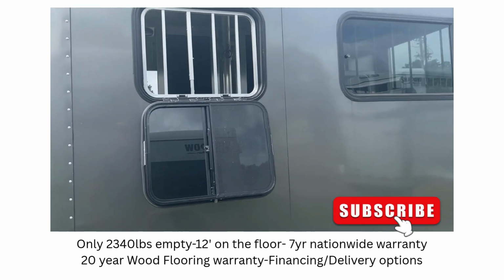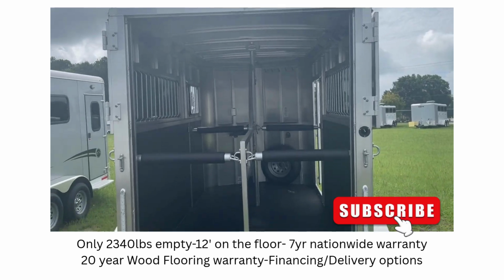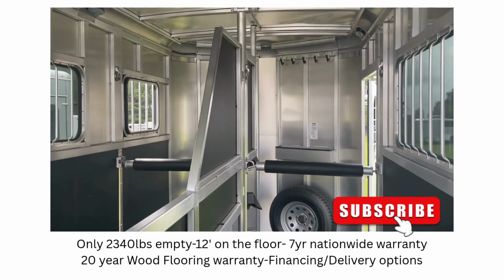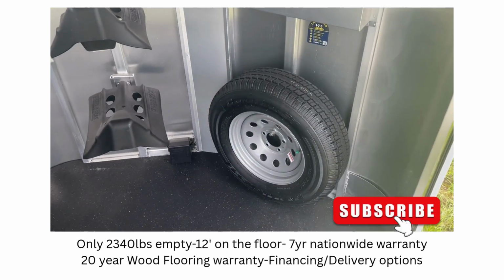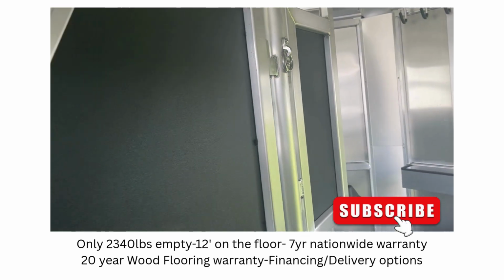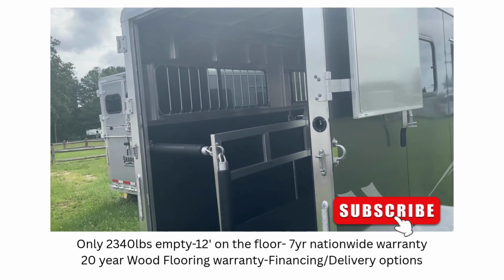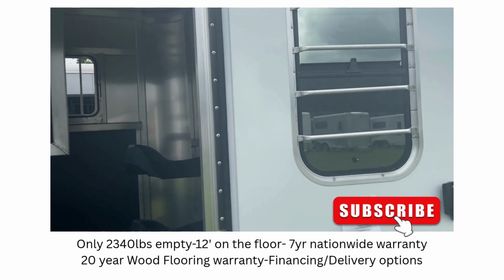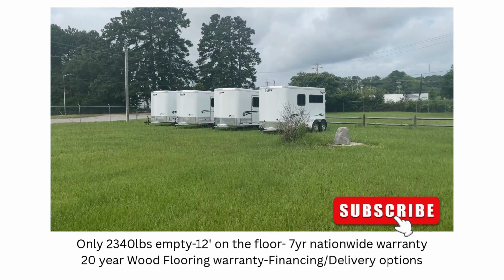12'6 long x 6'4 wide x 7'6 tall Lined lower walls Padded breast and butt bars Swinging Head Divider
Gunmetal Grey makes this beauty look as good as it rolls...the best value in a new Straight Load Bumper Pull with features like:

    12'6 long x 6'4 wide x 7'6 tall
    Lined lower walls
    Padded breast and butt bars
    Swinging Head Divider
    Saddle Racks & tack hooks
    Dome Lights
    Rear loading light
    Huge sliding windows
    Gravel Guard
    Rubber Mats
    Full size spare tire
    Aluminum Roof
    Only 2340lbs Empty!
    7 Year Structural Warranty
    2 Years free Roadside assistance
    20 Year YellaWood flooring warranty

We're located in Henderson, NC just 45 min. north of Raleigh/Durham off I-85 or us1 with delivery available to your doorstep nationwide.

Looking for a different kind of horse trailer? We have many in stock and you can see them all
We look forward to helping you find the perfect trailer!

**If you want to look into Financing options, or have a possible Trade In, links for both are on our 2 websites**